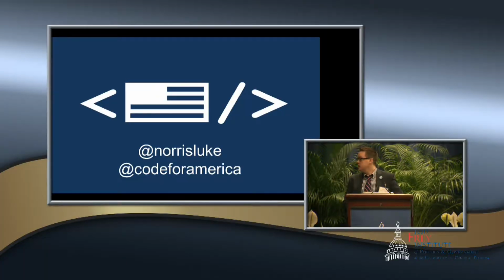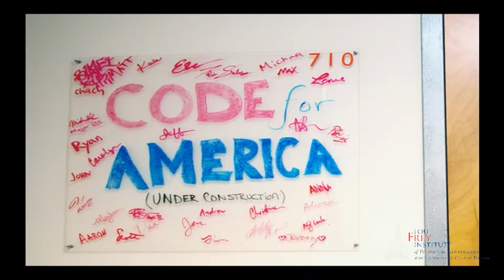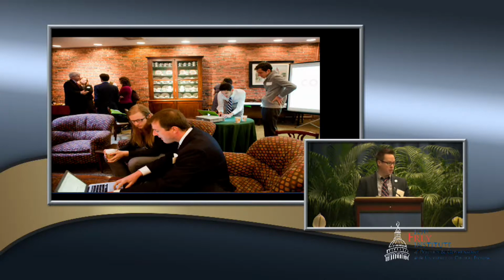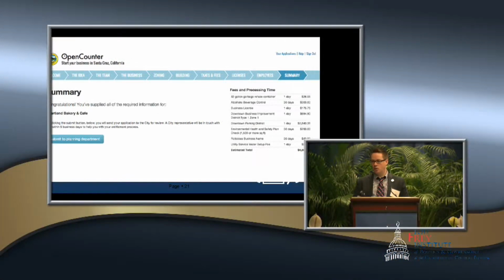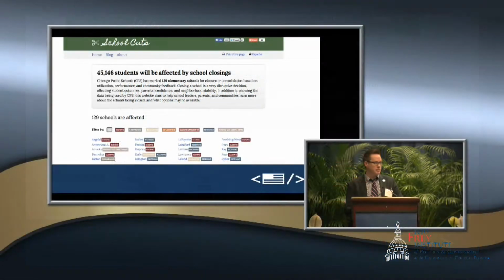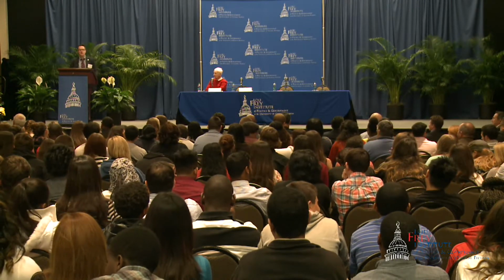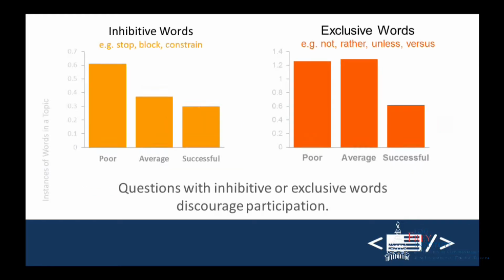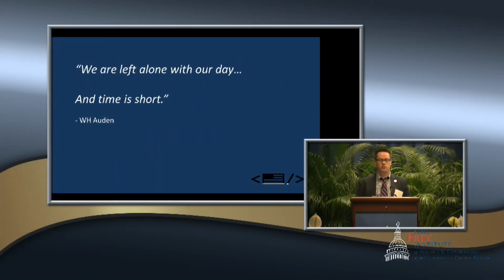Engaging Citizens in their Communities: The Role of Technology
A mother standing in the grocery line with her children when the food stamp card does not work, ice cream shop owners required to have 27 permits, Hurricane Katrina survivors in need of food. "How can we use technology and engage citizens in new ways that will change the conversation?" For the spring 2014 symposium, Director of Government Relations Luke Norris began the segment by speaking on how people can better utilize technology to aid government and community institutions as well as advance community change. Norris touched on the stories of these individuals to codeofamerica.com, a website people use for getting data on their communities and using it to fix community issues such as dealing with restaurant permits, food stamps, or licenses. Afterwards, Norris answered questions concerning technology in relation to healthcare, Code of America's site, and the future of technology in helping better local governments.